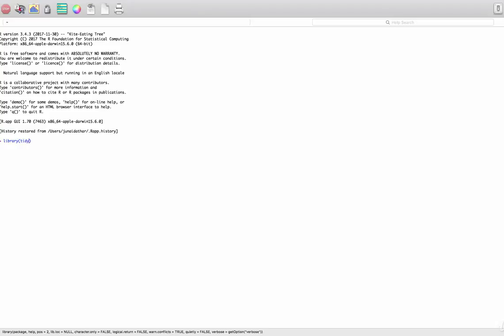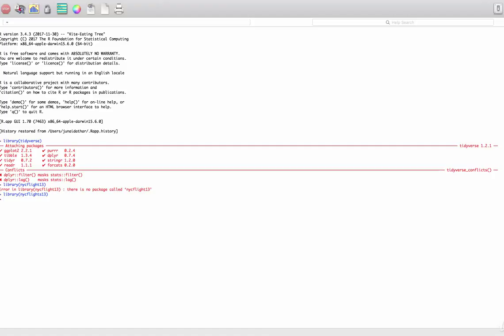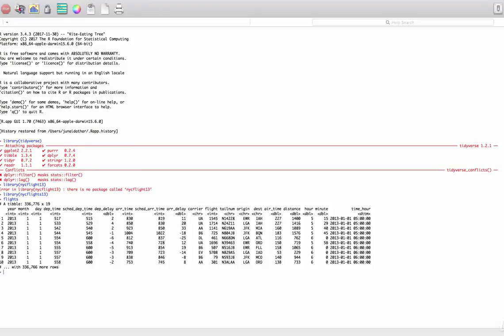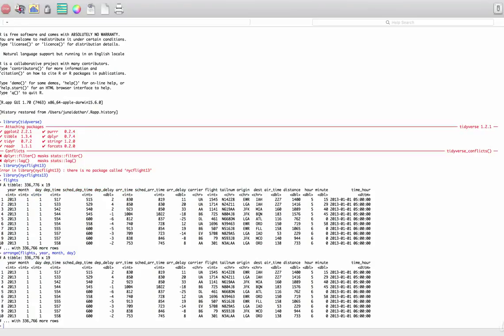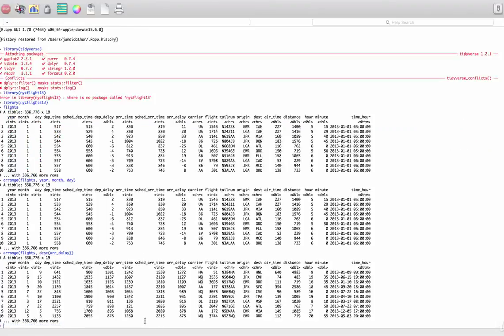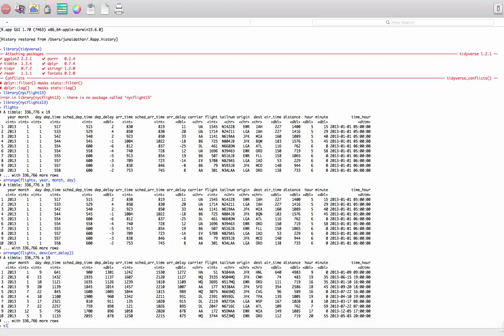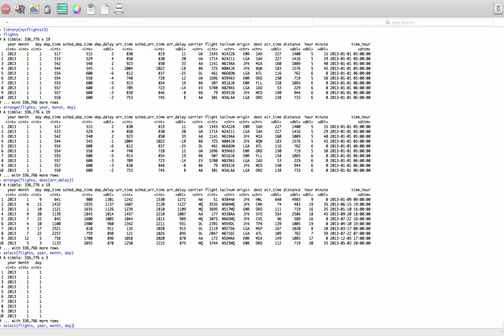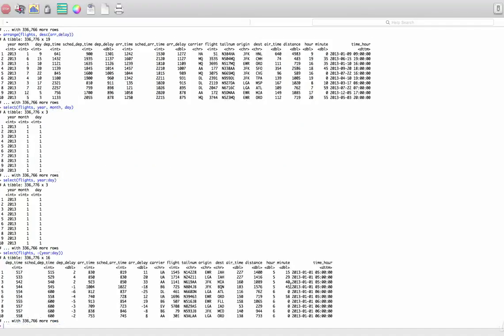Arrange and Select with R Studio